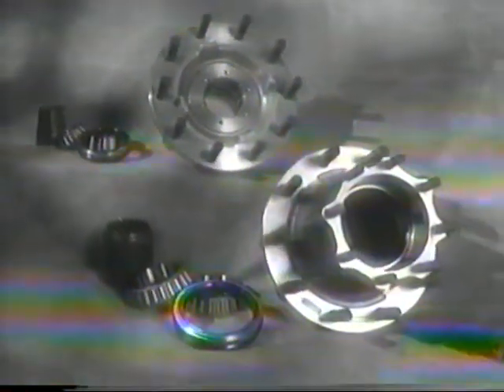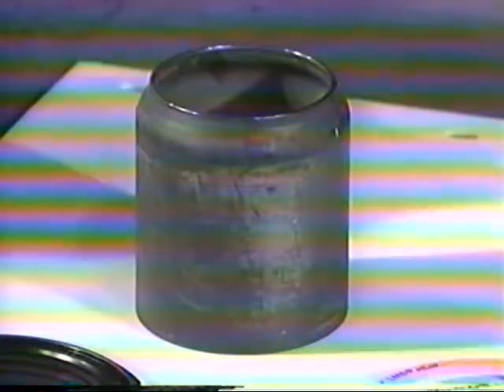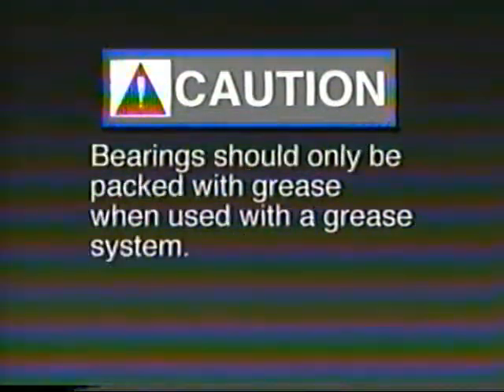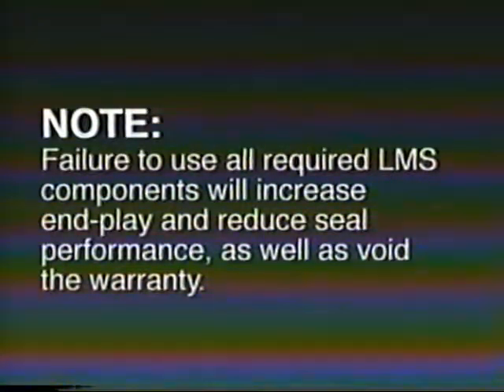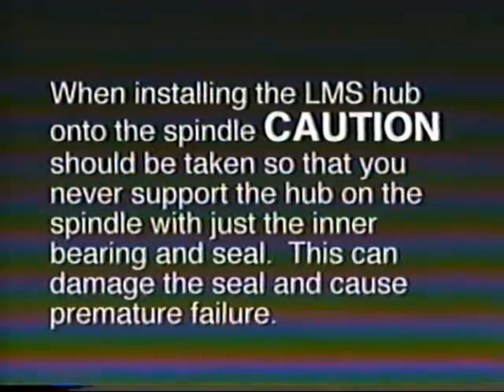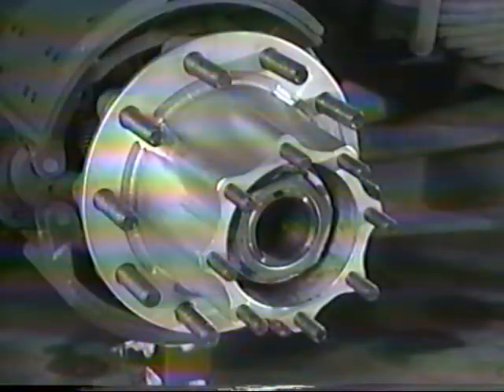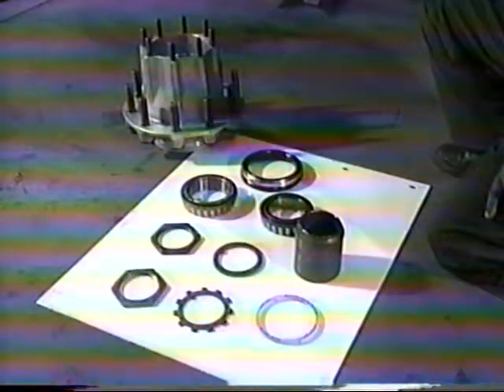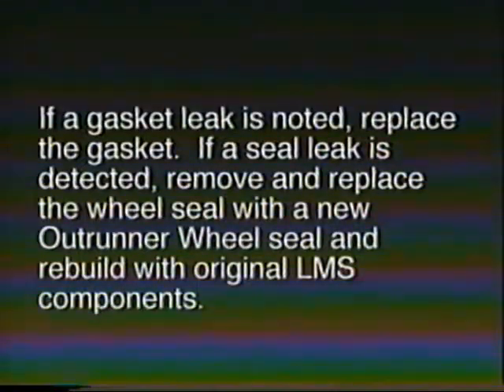Eaton LMS Hub Installation and Maintenance